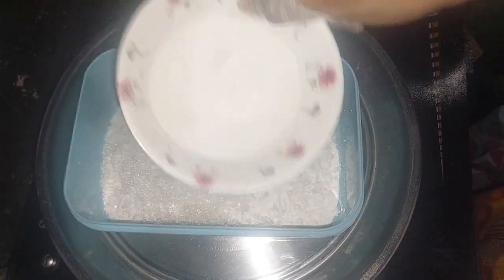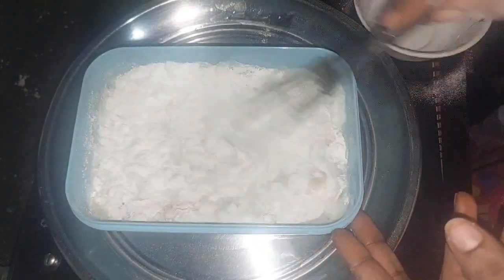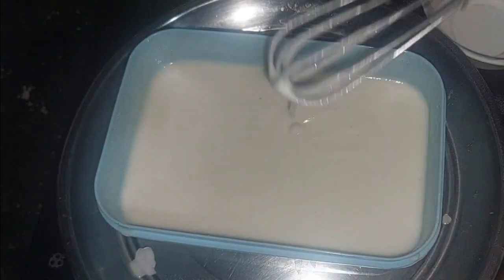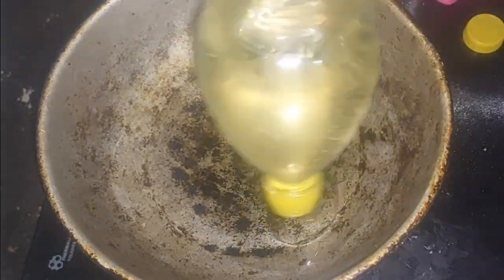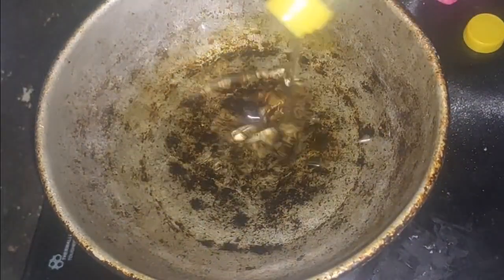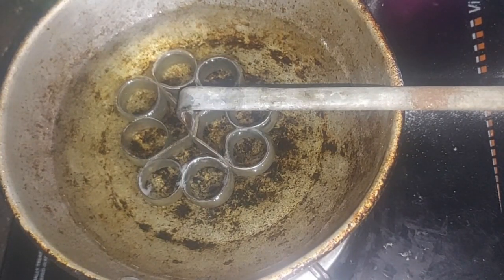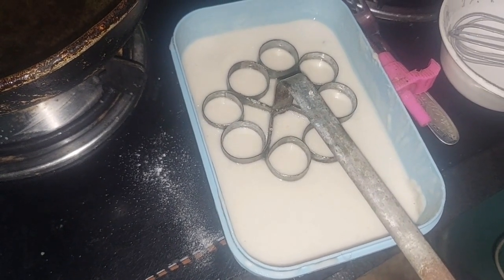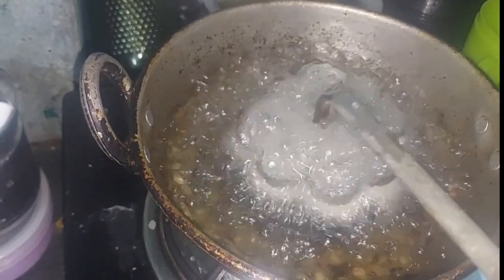స్వీట్ షాప్ లో ధోరికే గులాబీ పువ్వులు ఇంట్లో ఇది ఒక్కటి ఉంటే చాలు|ఇంట్లోనే చేసుకోవచ్